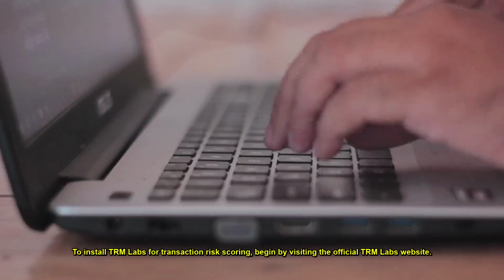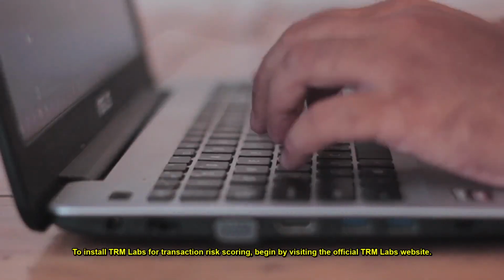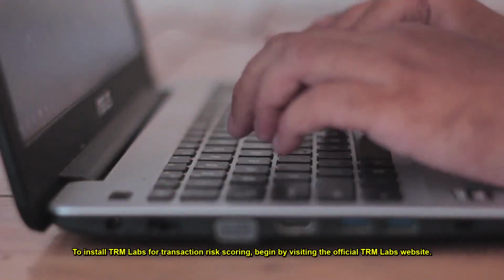How to install TRM Labs for transaction risk scoring - Beginner Guide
In this beginner-friendly guide, learn how to install TRM Labs for transaction risk scoring effortlessly! We’ll walk you through the step-by-step process, ensuring you understand each part of the installation. Whether you're new to cryptocurrency or just looking to enhance your risk management strategies, this video covers everything you need to know.